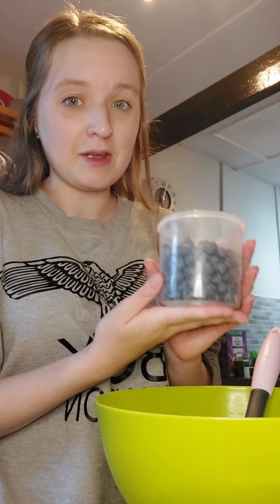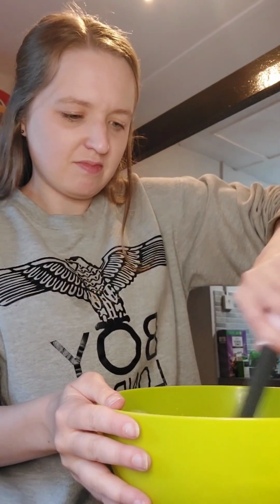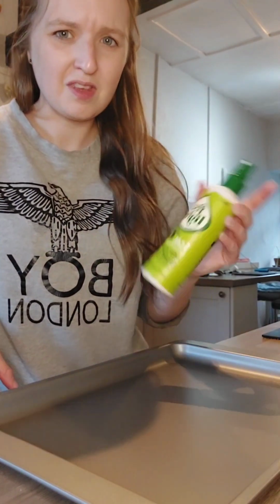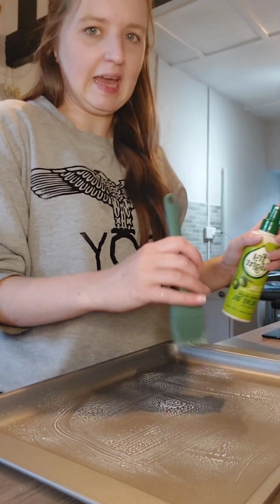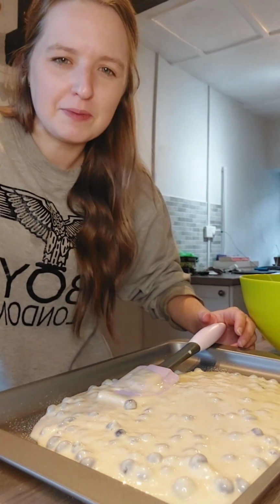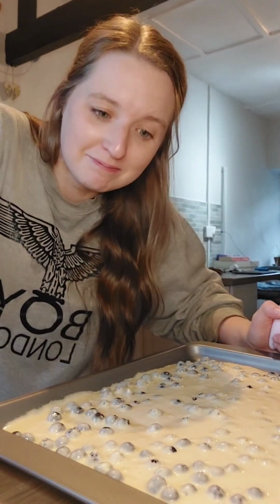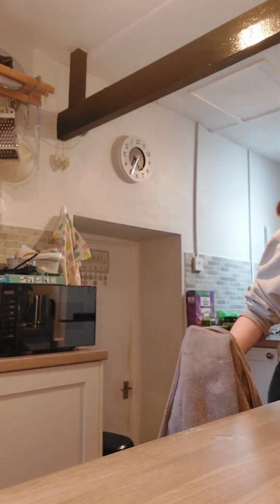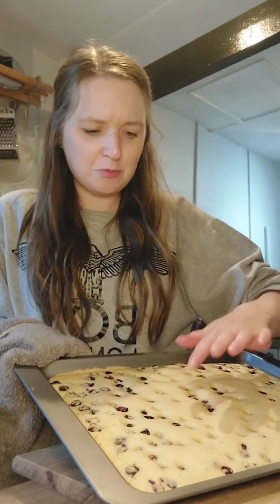Baking a pancake and blueberry traybake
I attempt making a pancake and blueberry traybake. it was actually super easy to do and great to have as breakfast or pudding!